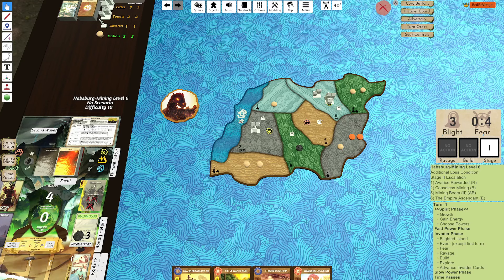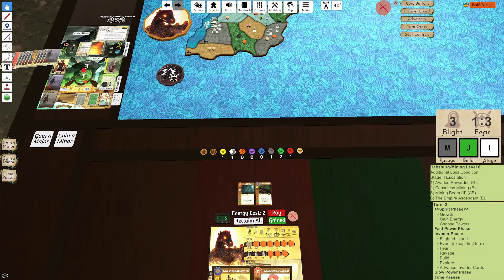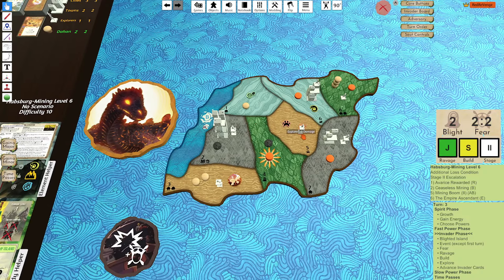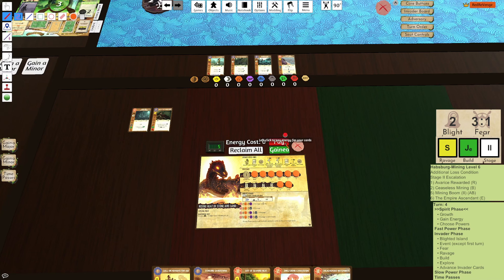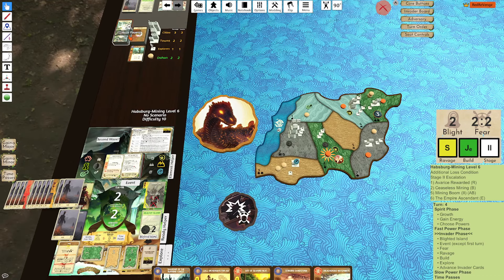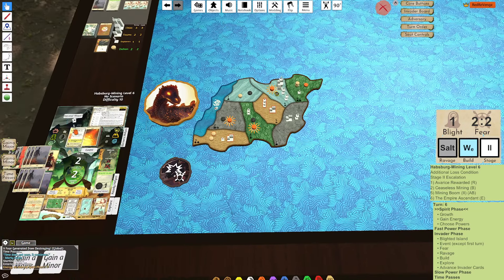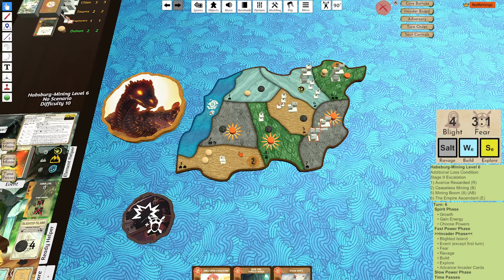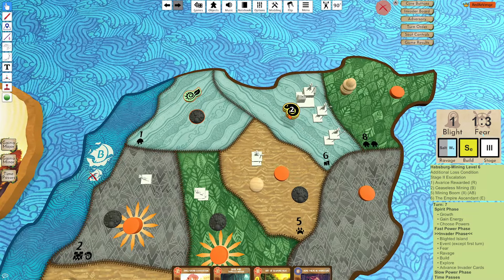Spirit Island: Rising Heat of Stone and Sand: HME 6